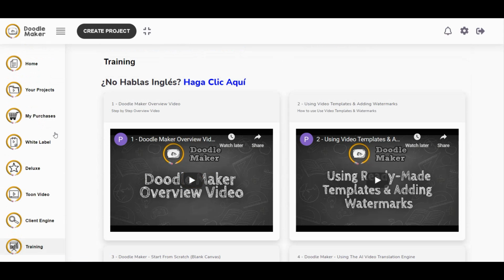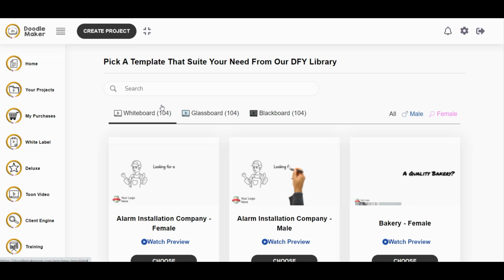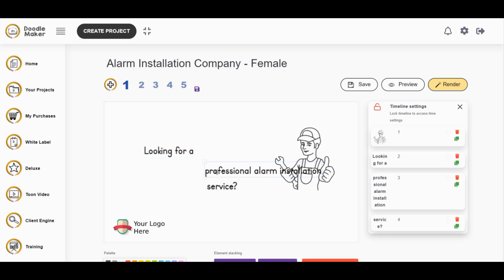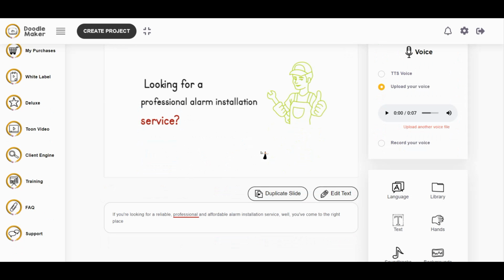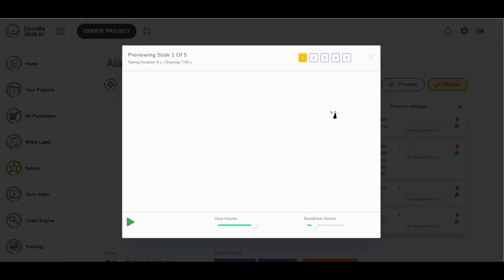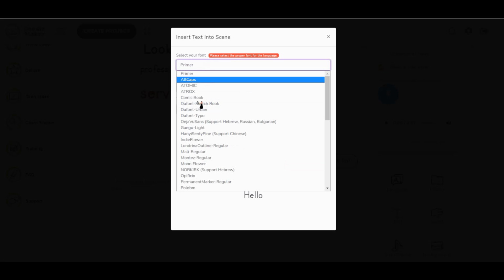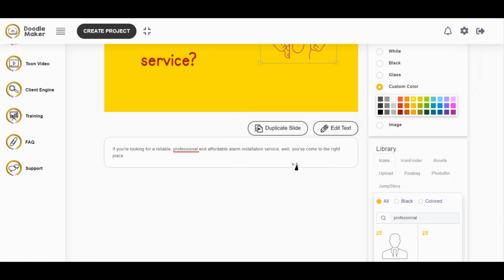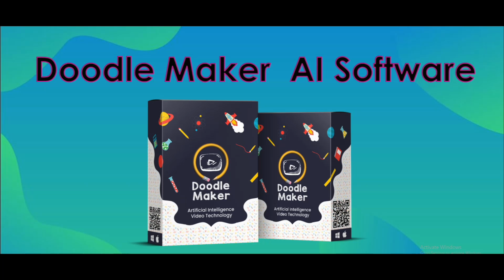Doodle Maker Review and Demo - in-depth review of doodle maker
With this Doodle Maker  Review and Demo, I will show you a demonstration of what this software can do, creating animations made easy!

If you wan to buy Doodle Maker this review and demonstration will help you to make and informed  decision if you should buy this product. The vendors created this product for marketers and entrepreneurs to simplify complicated tasks when making your videos.
 In this demo  I show you a few  key steps you can use to make customise  your videos to fit your Niche and you color scheme. You do not have to show your face or use your own voice in your videos.
This is an amazing product which I do recommend you to buy if it would help you with making extraordinary videos.

VIDEOS I  RECOMENDED THE PRODUCTS!

SKYPE: Loendi2

Some of the links in this description may be affiliate links, which means I receive a small commission at NO ADDITIONAL cost to you if you decide to purchase a program.

My opinions are based on my personal own experience and research. I never create false reviews to make sales.

It is my intention to explain products so you can make an informed decision on which ones suit your needs.

Success in any endeavor is based on many factors individual to you. Take action today and you will be successful 😀!